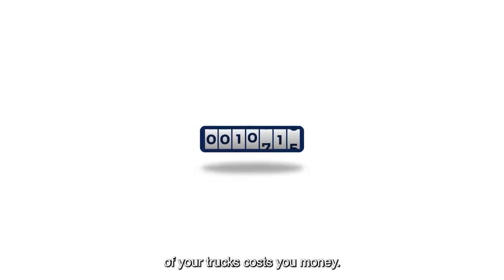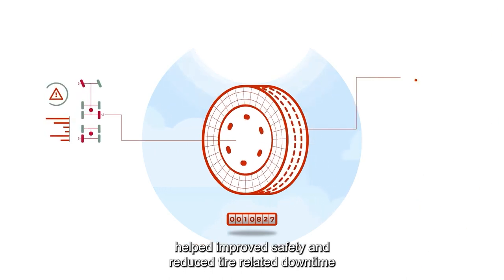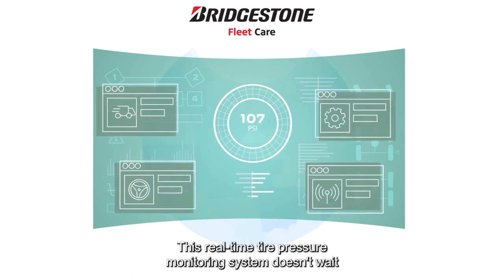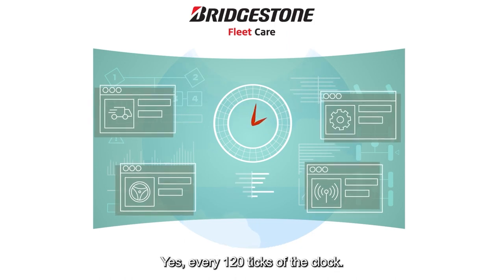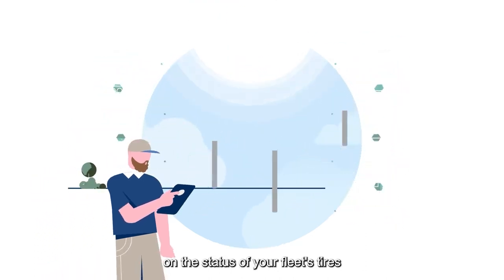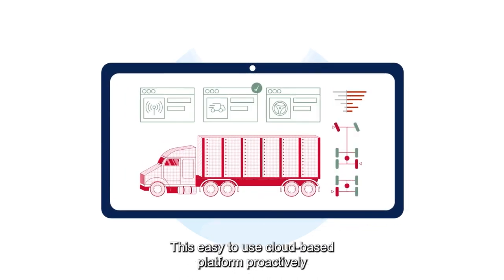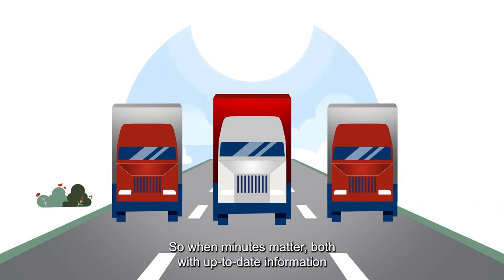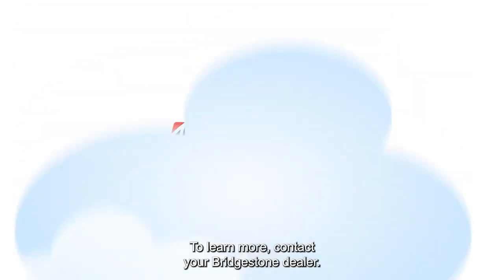Bridgestone Fleet Care l Real-Time Tire Monitoring with Geotab Integration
Bridgestone Fleet Care’s real-time tire monitoring service is the perfect solution for tire data analytics and management. As an active, always-on service, this real-time solution is designed to help fleets minimize downtime and maximize efficiency with real-time tracking and monitoring—making it the smartest and simplest way for fleet managers to prevent and resolve tire issues before they become serious, time-consuming problems. And through a seamless integration with the Geotab platform, you can now have up to the minute intel and enterprise grade reporting.